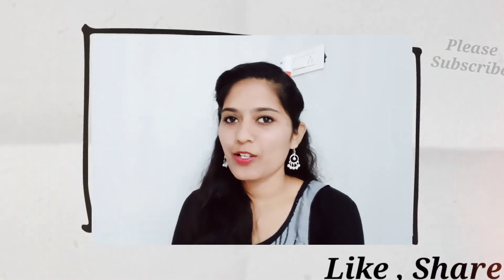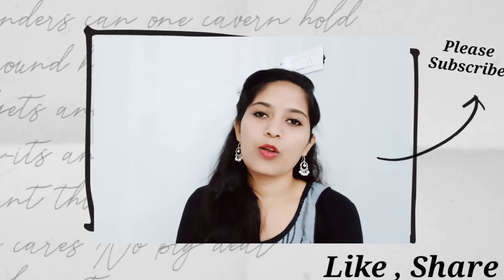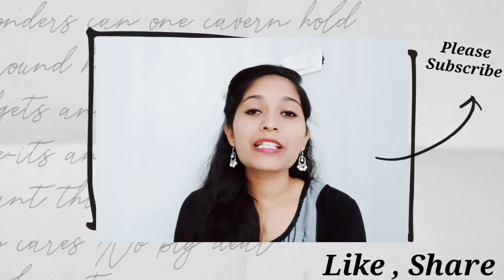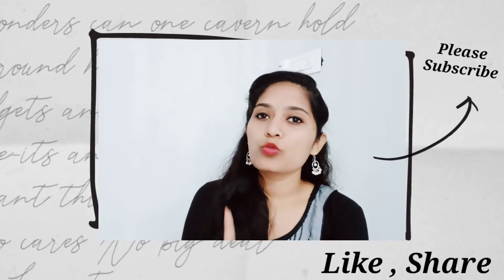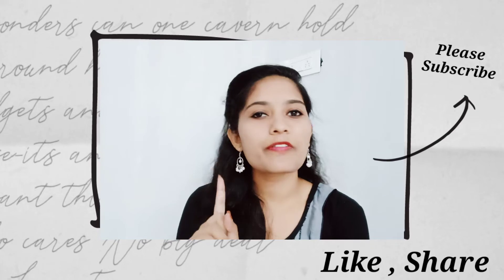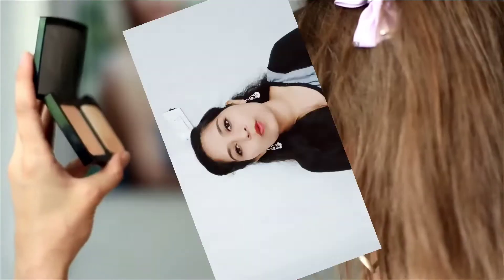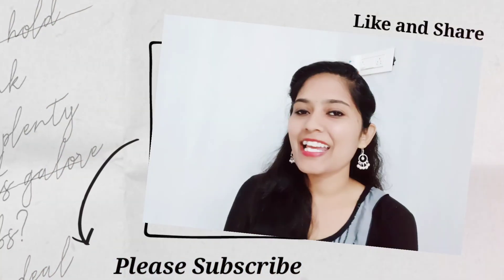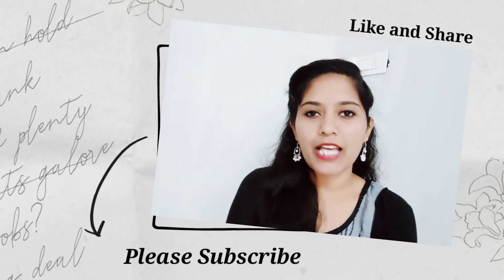How to make Blush Without Food colour | DIY Homemade Blush Without Food colour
Hii welcome to @SmilewithArchana

Thanks
Smile With Archana.